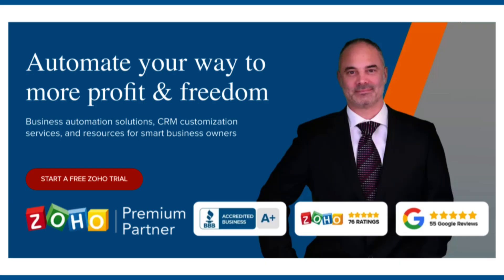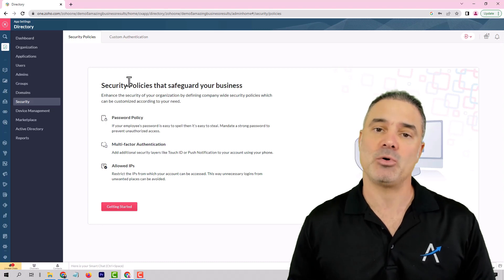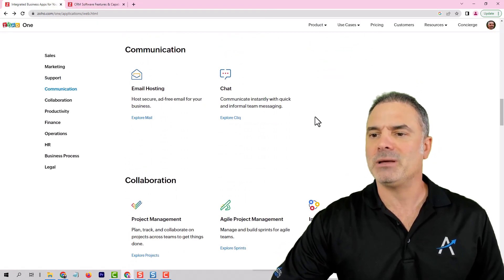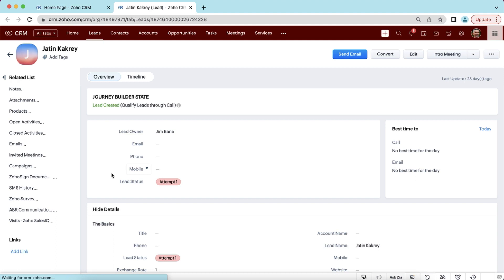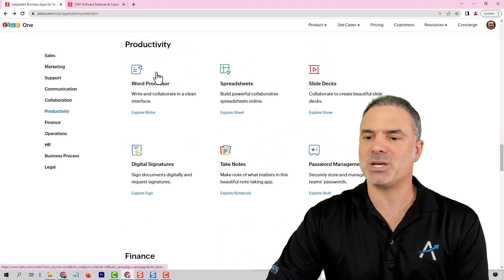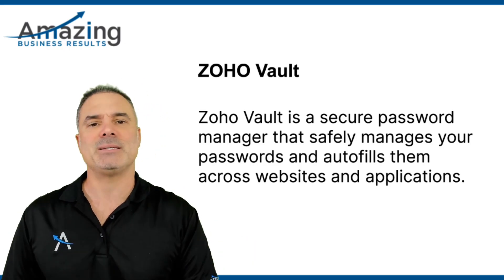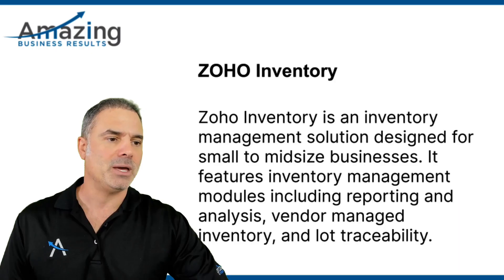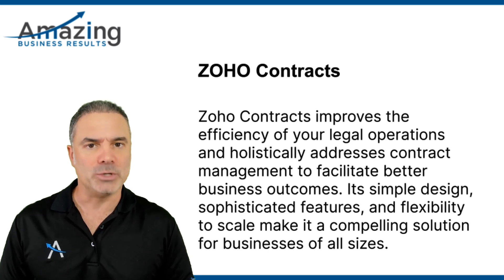Zoho One Overview 2023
Control your business with Zoho One! It will help your organization in managing sales, marketing, finance, human resource (HR) and much more!

We have created this video to help you identify the multiple Zoho applications to help your business. You will also receive professional advice from Lior Izik who is a Zoho Partner with HUNDREDS of 5 star reviews!

So, if you're looking for value and quality, this video is the perfect starting point for you. Join us and discover how Zoho One can revolutionize the way you work. Thank you in advance for your time!

Zoho One 2023

My Book